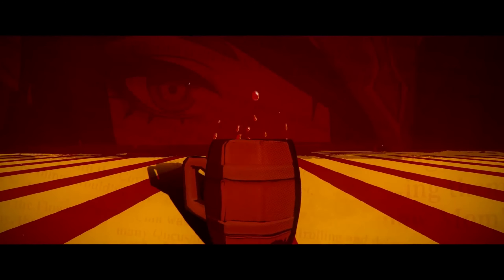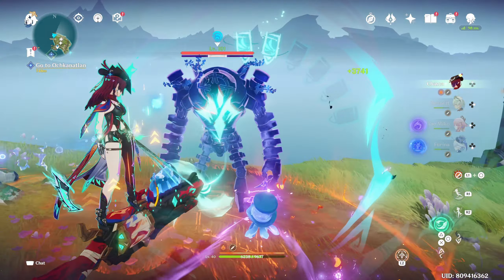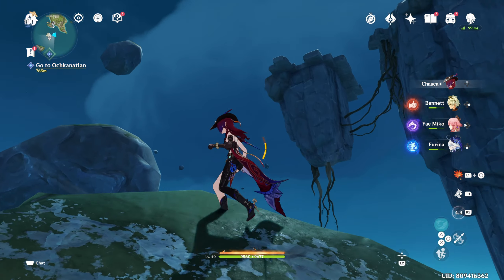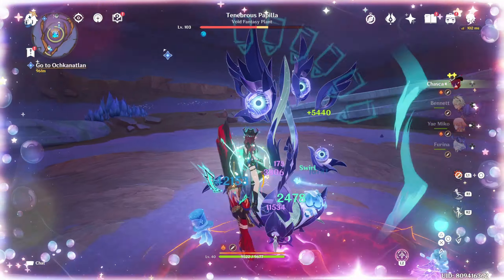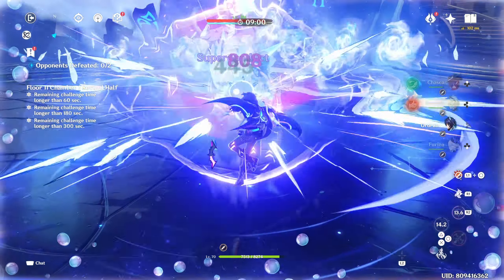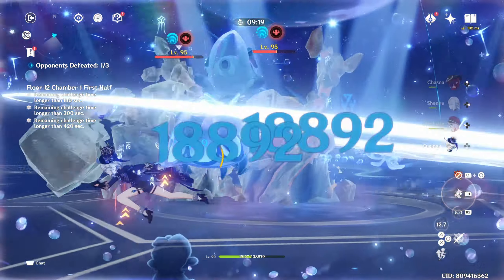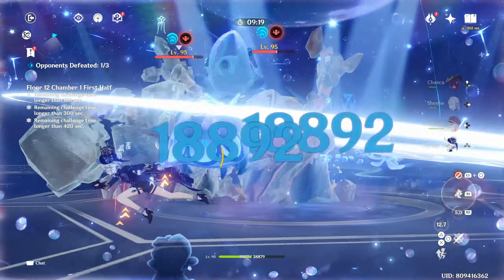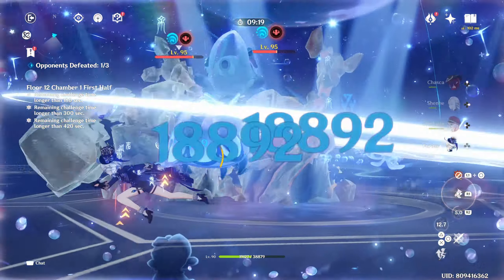Destroy Everything With These Top 5 Best Chasca Teams | Genshin Impact 5.2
Timestamp:

Chasca!: 0:00
Best Way To Get Primogems In Genshin: 0:51
Important Notes On Chasca: 1:38
Chasca Teammate recommendation: 5:41
Team 1: 6:31
Team 2: 8:03
Team 3: 10:27
Team 4: 11:05
Team 5: 12:04
Other Potential Teams: 12:48